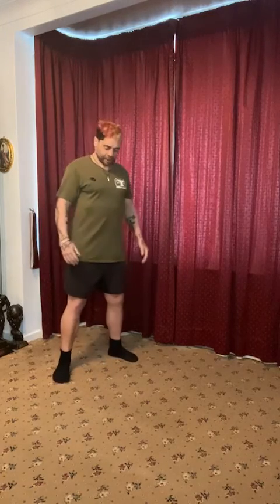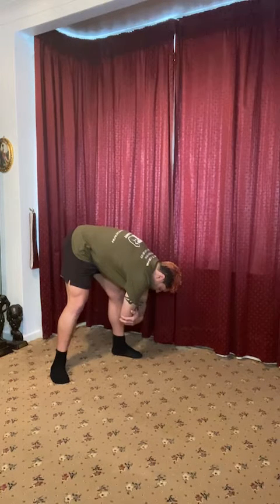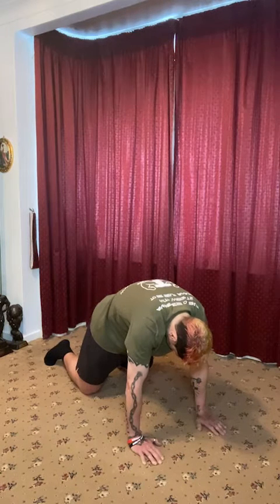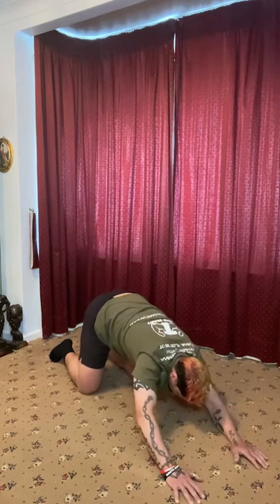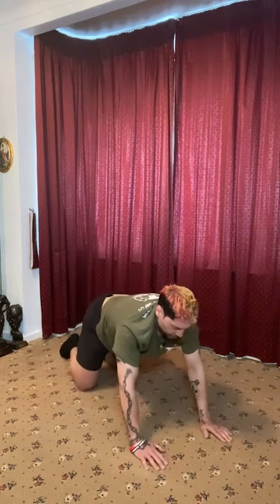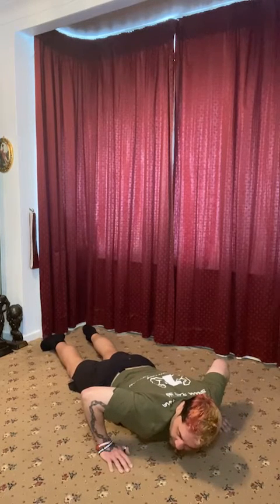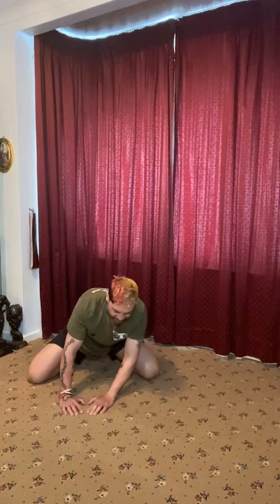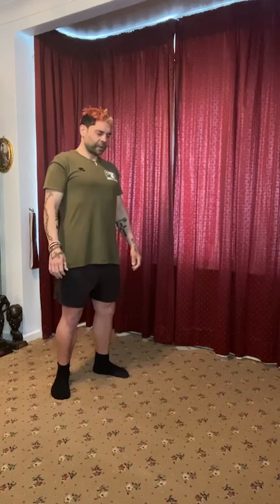Here it is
For all that will jump on I thank you 🙌

💫I’m hoping you feel the flow

✳️ Feel the dissolve

✳️ Feel the resolve

☮️ Tranquil

☯️ Mystic

💓 Vibrant

Every Tuesday & Thursday morning at 7:35 am GMT welcome on board to the morning stretch 🌝

💥 A powerful stretch for a powerful start to your powerful day

🌈 This is part of my 4 pillars of health series

🌟Wealth in Health

💜 Self Love

🧡 Self Care

💚 Nutrition